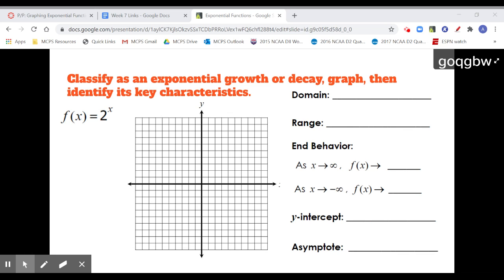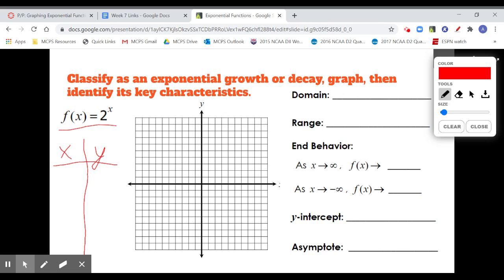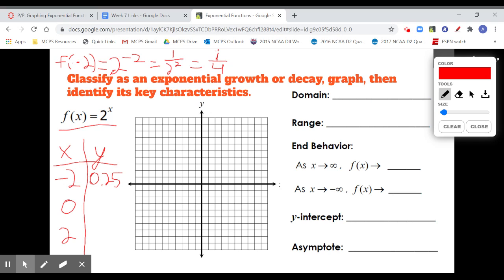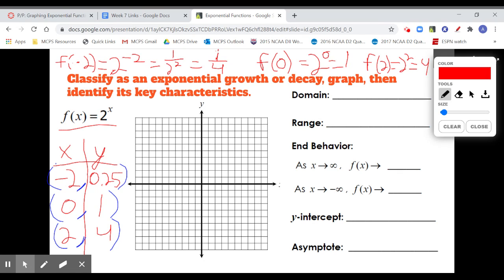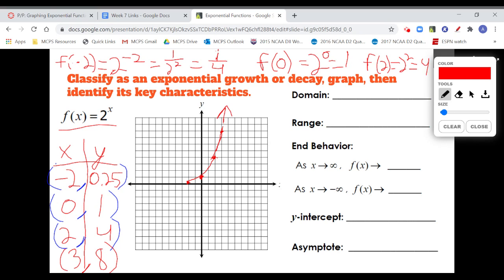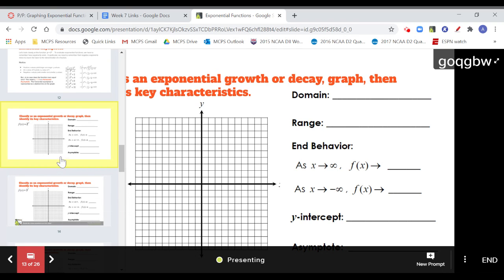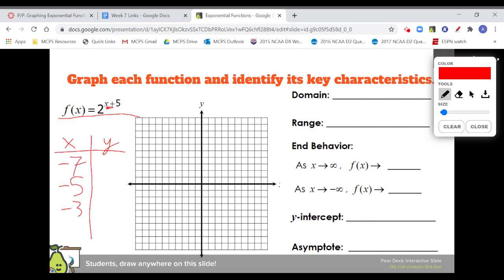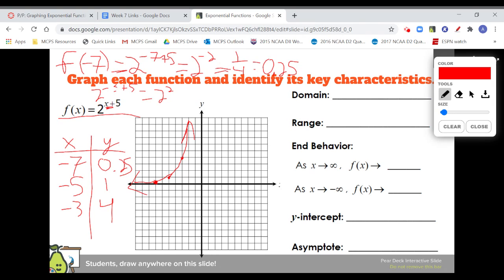Graphing Exponential Functions